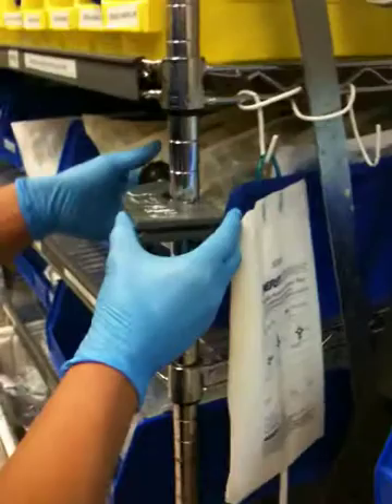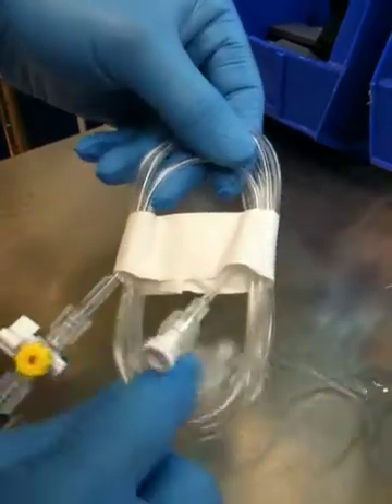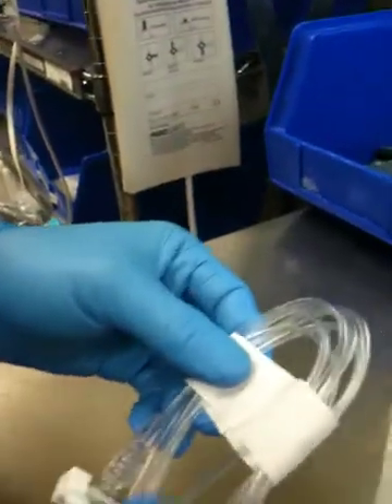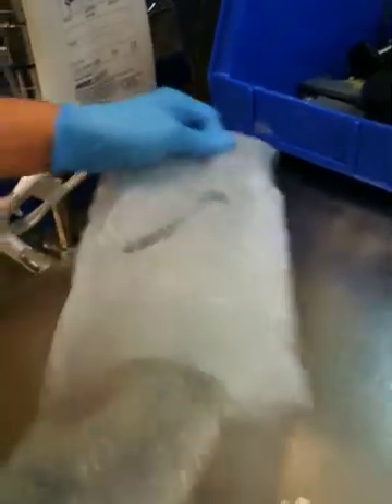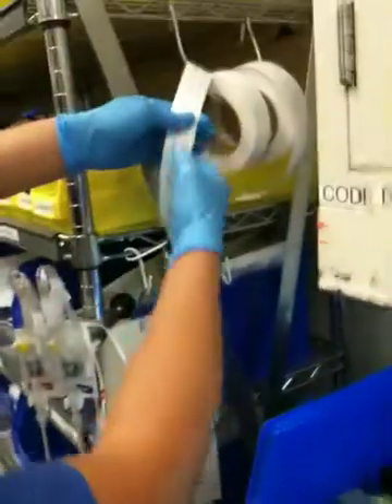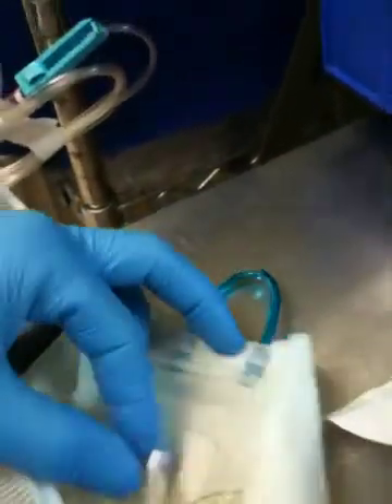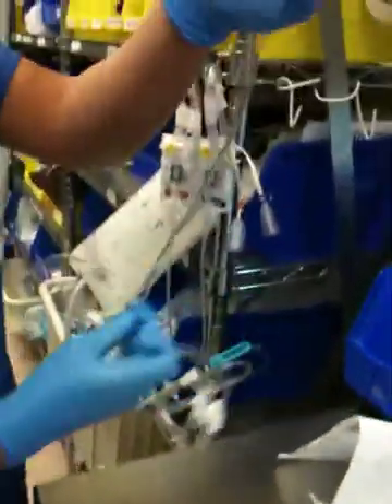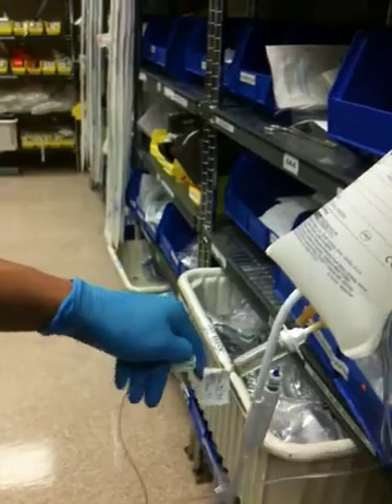How to make a double blood pressure transducer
Detailed video of how to make a double blood pressure transducer at UCSD Thornton Hospital Operating Room. The instructions are the same for making a single transducer but done twice; and spiking the heparinized bag is done with a bifurcated quad splitter instead of the spike that comes in the transducer pack.